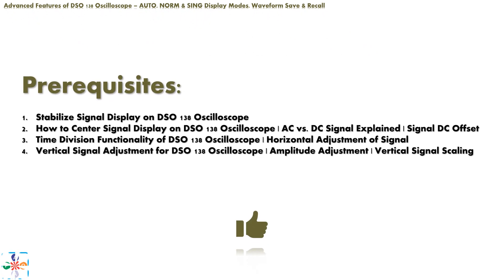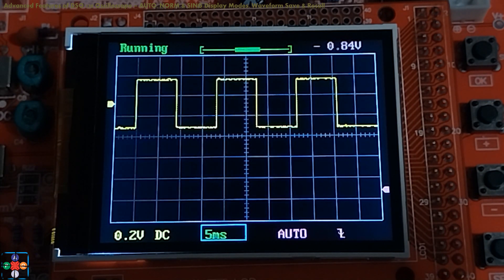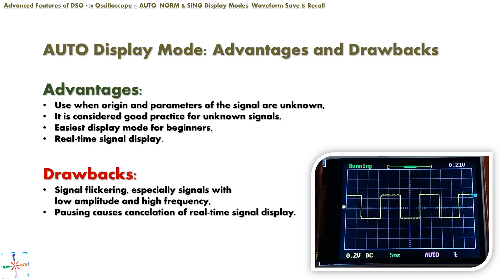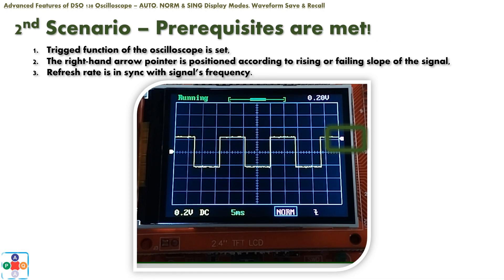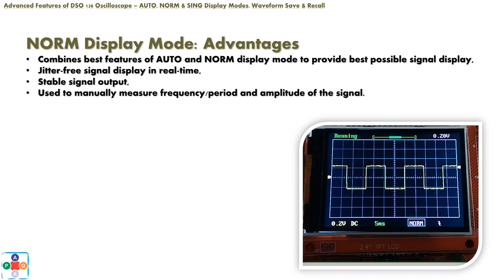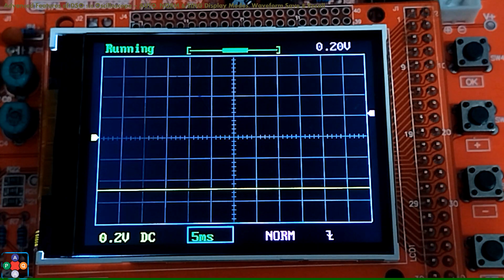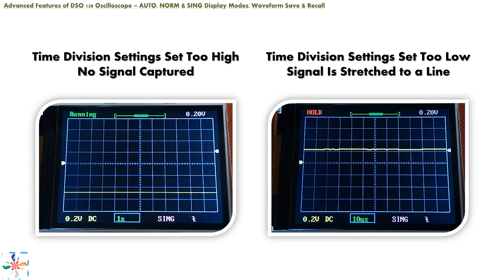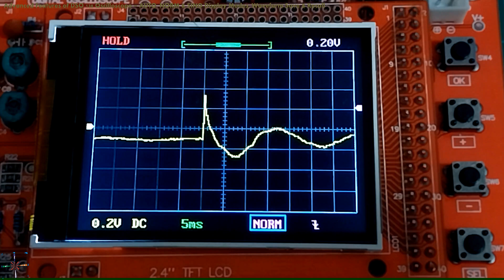AUTO, NORM and SING Functionality of DSO 138 Oscilloscope | Saving and Recalling Waveform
In today’s video we will deal with a few remaining functionalities, that we have mentioned in previous videos, but did not cover in full. These are some of more advanced functionalities of DSO 138 oscilloscope regarding AUTO, NORM and SING display mode. Also, we will explain how to save and recall signal (waveform) to oscilloscope's internal memory. For now, this will also be our last video in our DSO 138 series. So, to all of you - THANK YOU VERY MUCH for watching. See all of you in our next season: A Poor Man Amplifier.

If you want to show you appreciation for the work put in creating this video you can make a small donation We are grateful for any and all support. Thank You.